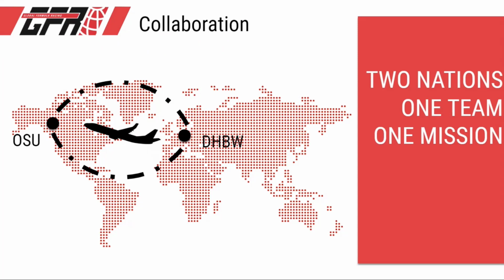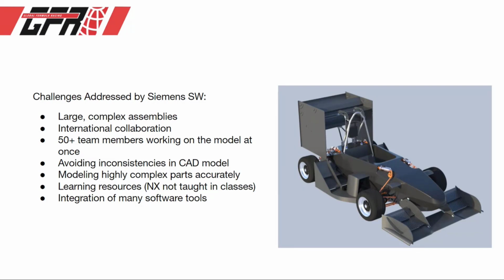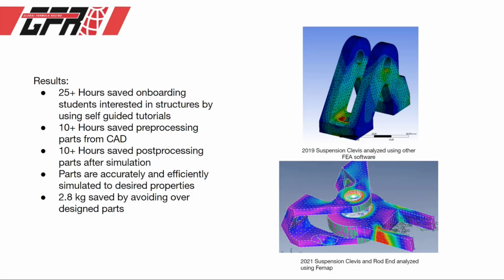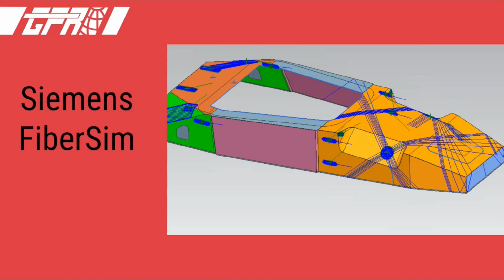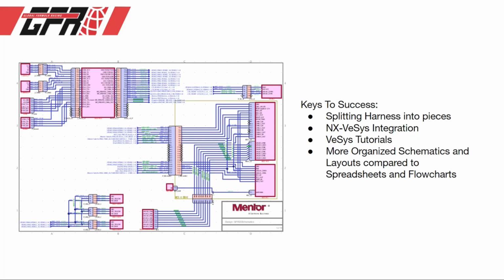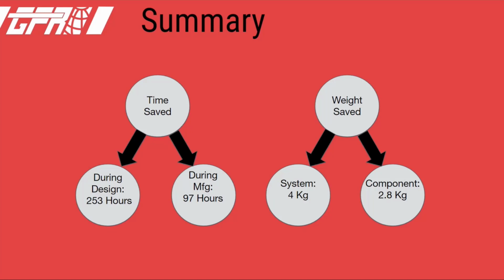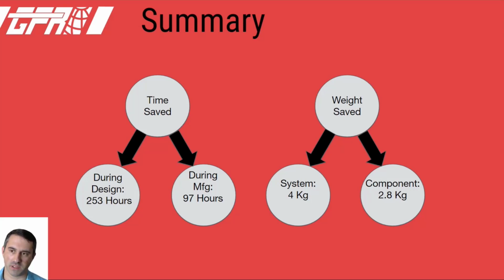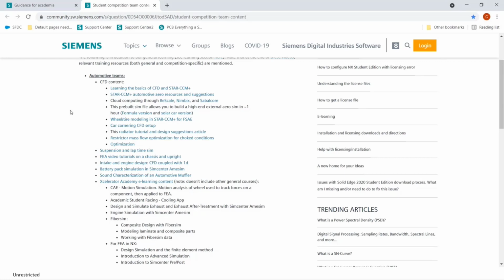Global Formula Racing at Oregon State Engineering Excellence enabled by Siemens DISW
Learn how Global Formula Racing at Oregon State saved 253 design hours, 97 manufacturing hours, and 6.8 kg (and regularly places in the top over 150+ teams) by leveraging Siemens software for CAD, CFD, FEA, and software the handles the design, simulation, and manufacturing for composites and the wire harness.

--Chapters--
00:00 Intro
01:27 CAD
06:55 FEA
11:01 CFD
14:45 Composites
17:04 Wire harness
20:48 Total savings (weight & time)
21:42 Questions